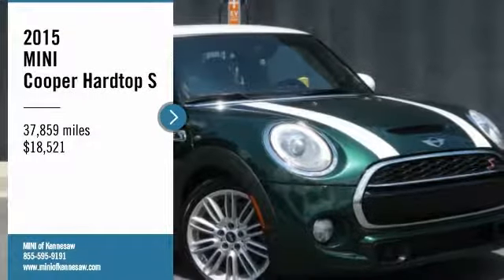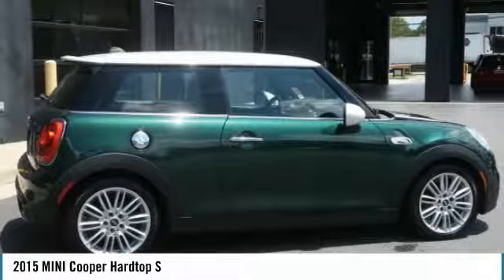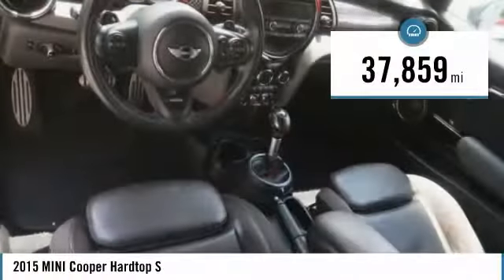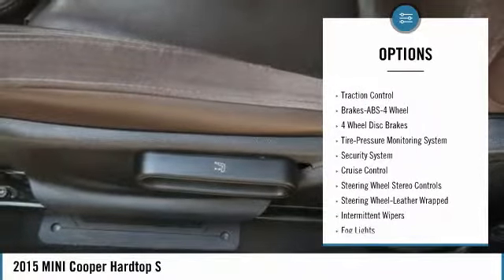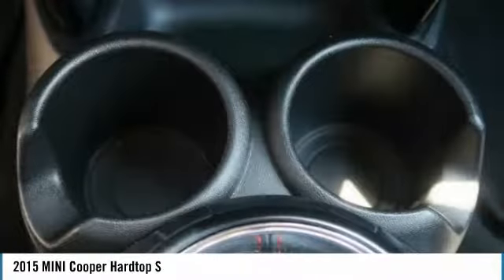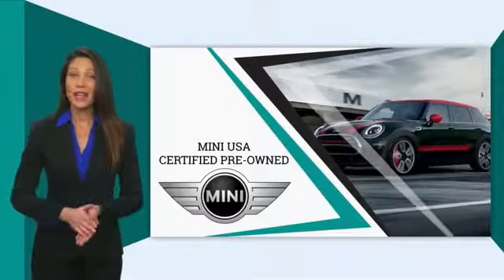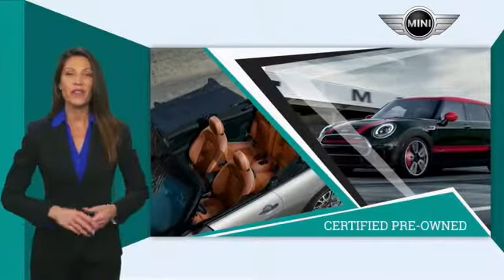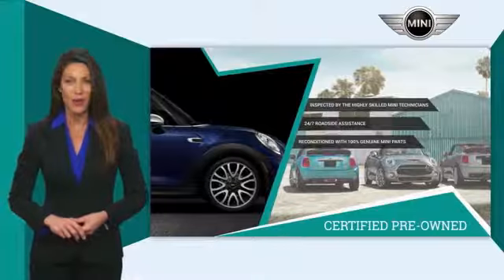2015 MINI Cooper Hardtop S Used MP2402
15 MINI 2DR CERTIFIED PREOWNED, JCW INTERIOR PACKAGE, SPORT PACKAGE, COLD WEATHER PACKAGE, DARK TRUFFLE CROSS PUNCH LEATHER, 1 OWNER, BLUE TOOTH, Anthracite Headliner, Cold Weather Package, Double Stripe Cloth, harman/kardon Premium Sound, Heated Front Seats, John Cooper Works Interior Package, John Cooper Works Leather Gearshift Knob, John Cooper Works Leather Steering Wheel, LED Fog Lights, LED Headlights, Power Folding Mirrors, Sport Package, Wheels: 17 x 7 Tentacle Spoke Silver Alloy, White Bonnet Stripes, White Roof & Mirror Caps, White Turn-Signal Lights.brbr5 years/ Unlimited Mileage Factory Warranty! Complete peace of mind with a MINI Factory Certified car. Completely restored to better than original.brbrbrExperience the real Nalley Family tradition of Service Excellence, we're MINI of Kennesaw, a SONS Auto Group dealership.